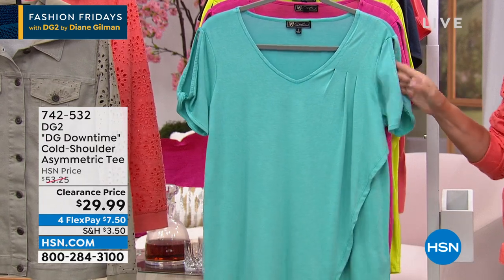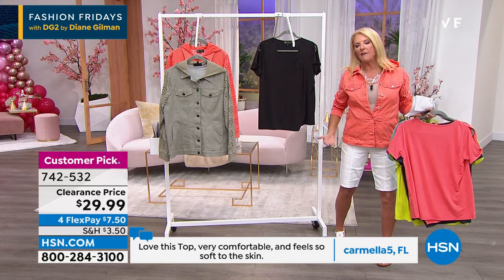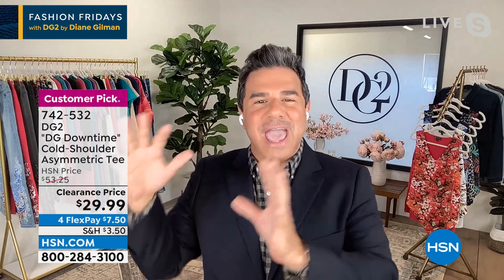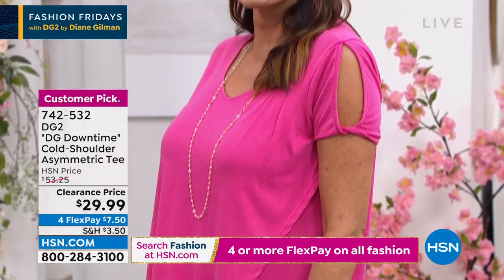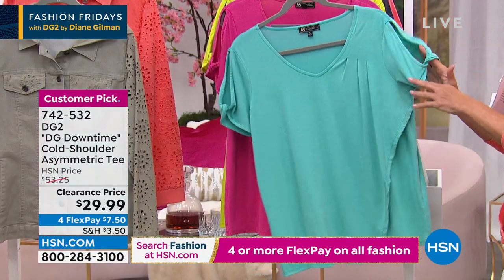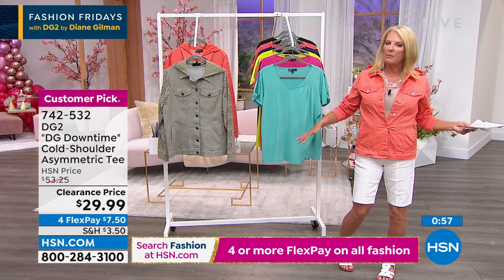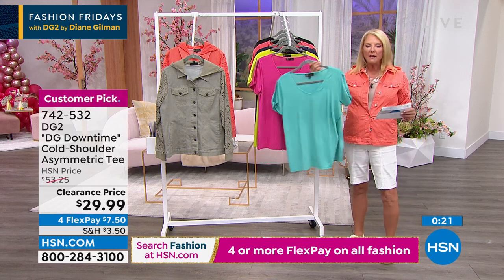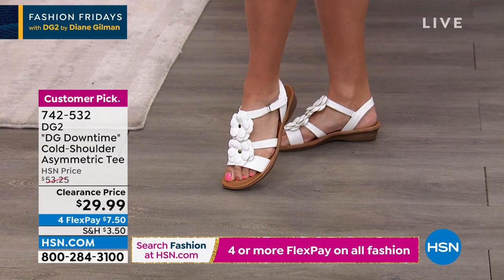DG2 by Diane Gilman "DG Downtime" ColdShoulder Asymmetri...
DG2 by Diane Gilman "DG Downtime" ColdShoulder Asymmetric Tee
Slit sleeves add a twist to this mineralwash tee, pleated at the shoulder for a soft drape.